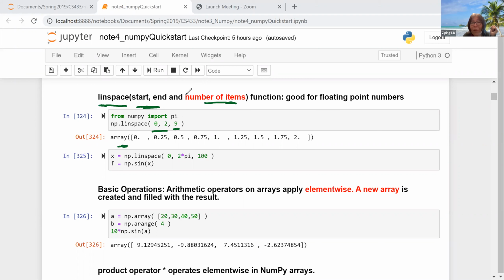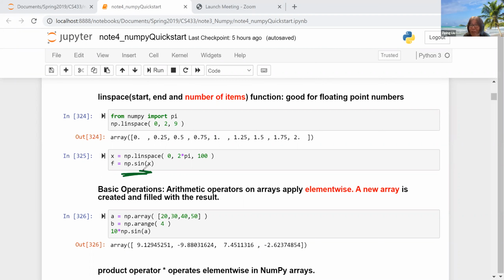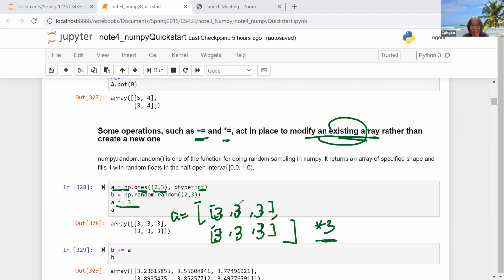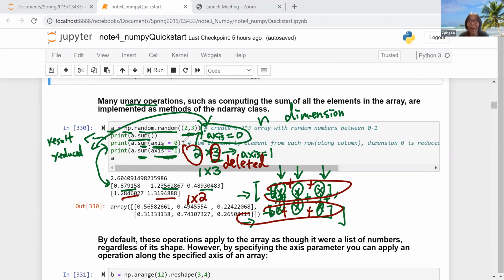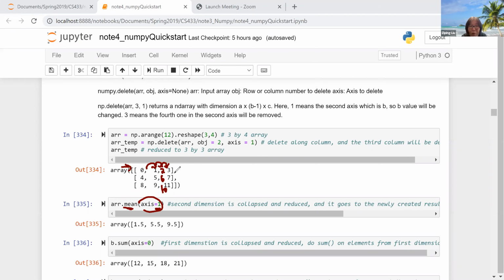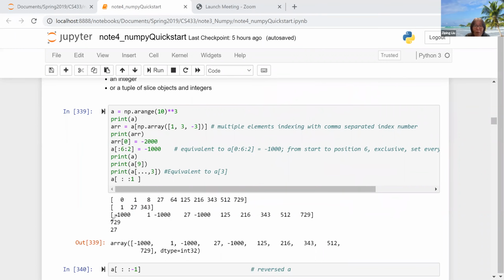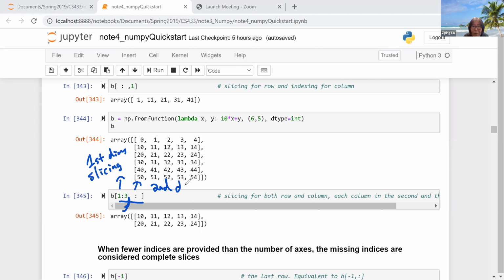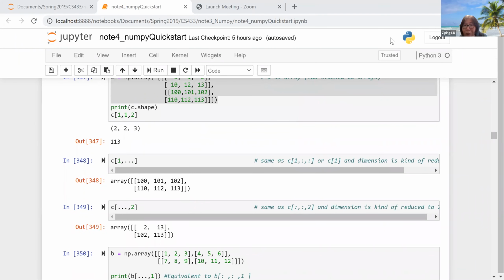CS433/CS603 Spring 2021 Feb 8